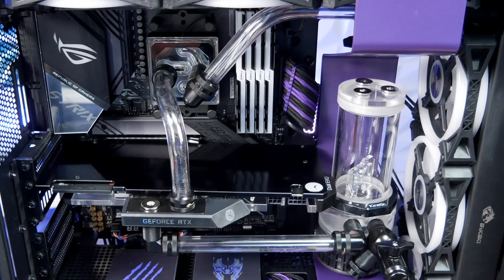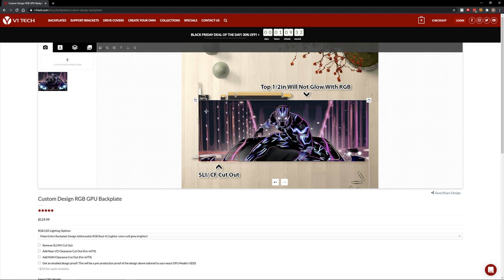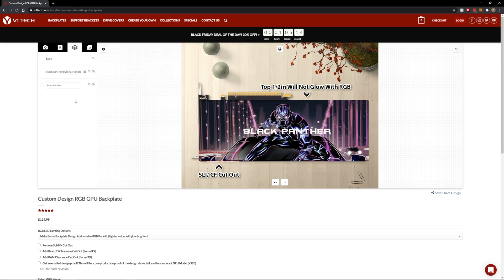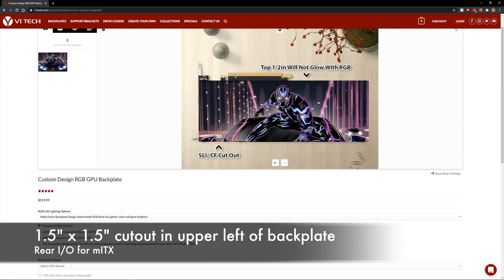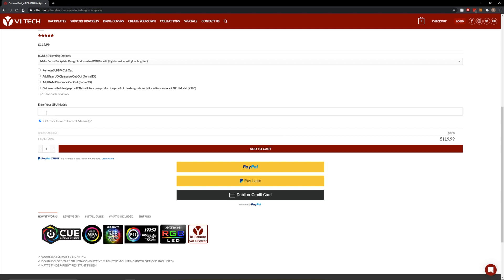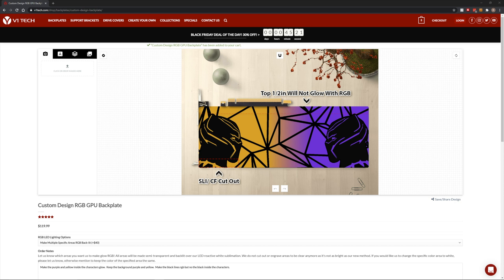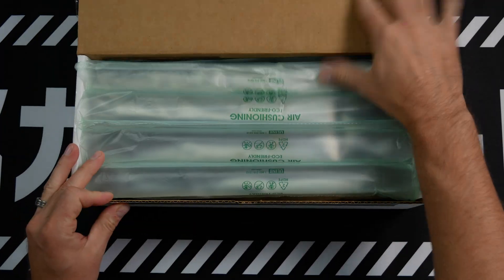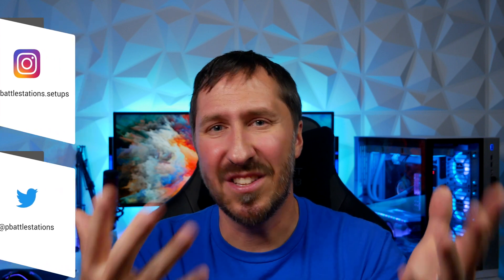Guide to Customizing a V1 Tech GPU Backplate!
⭐ Ultimate guide to customizing your RGB GPU backplate from V1 Tech! ⭐

Timestamps:
0:00 - Intro
0:26 - Adding and configuring an image
3:05 - Adding text
4:22 - Manage layers
4:57 - Choose a premade design
5:23 - Choose RGB LED lighting options
6:30 - Checkbox options
7:19 - Selecting your GPU
8:01 - Make one color specific area ARGB backlit
9:23 - Make multiple specific areas ARGB backlit
11:19 - V1 Tech making the backplate
14:36 - Unboxing
15:28 - Outro